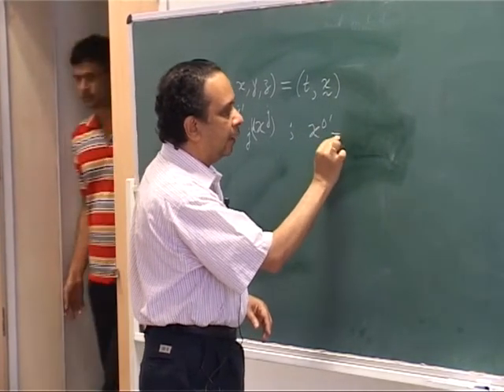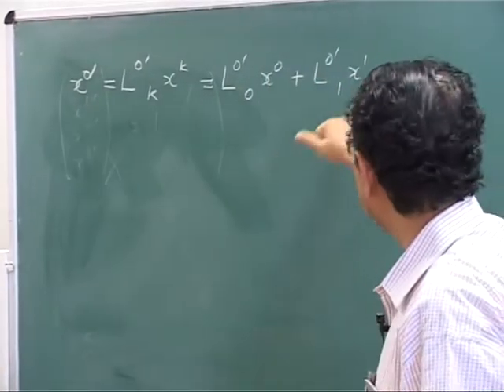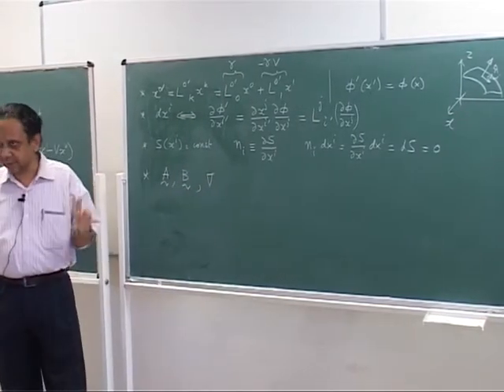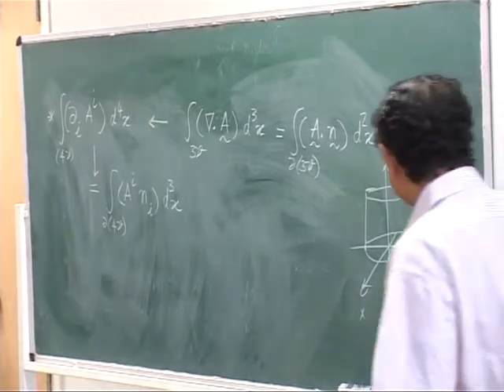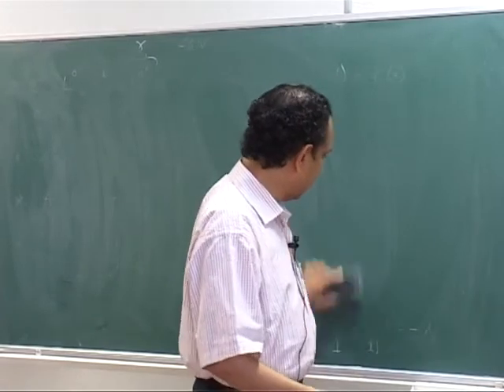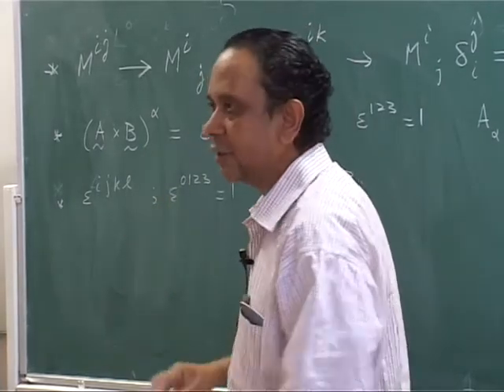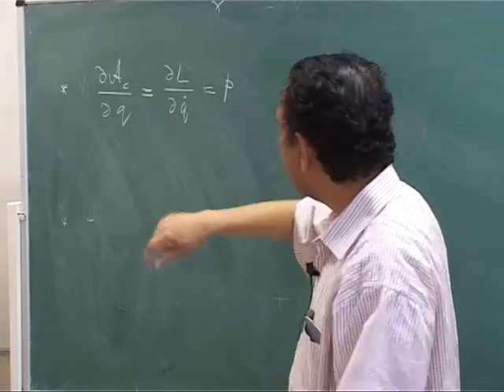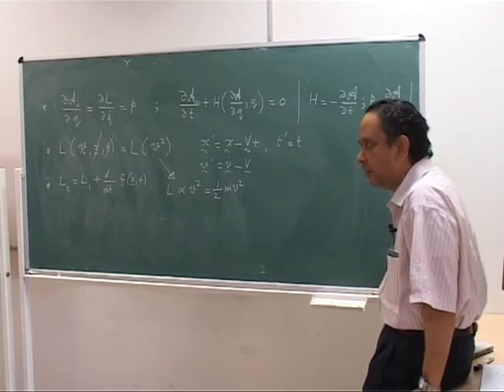Course of General Relativity Lecture - 2